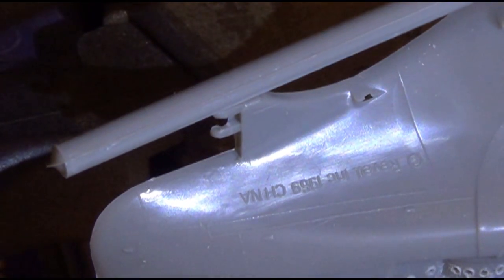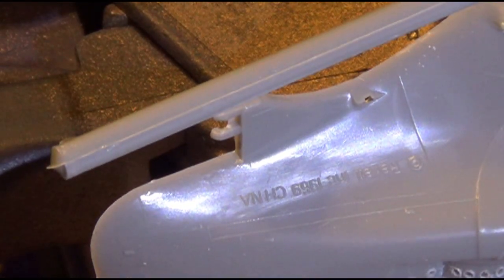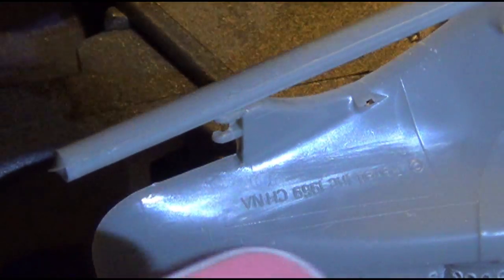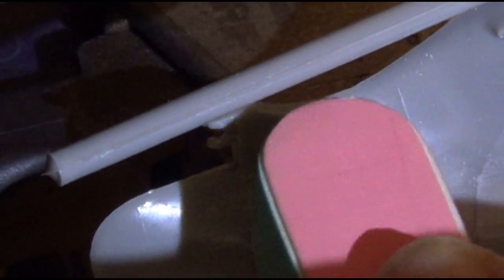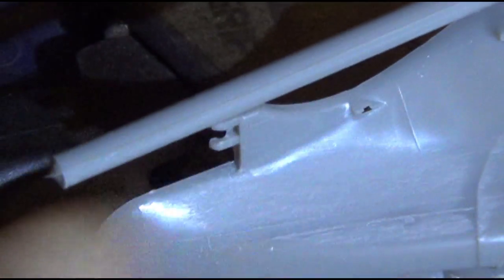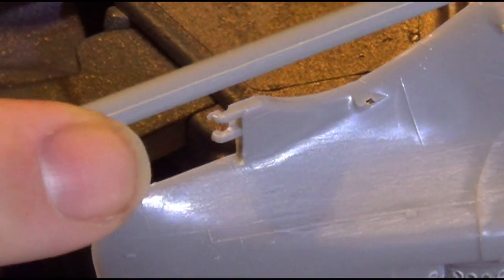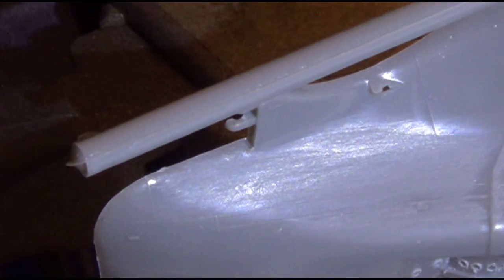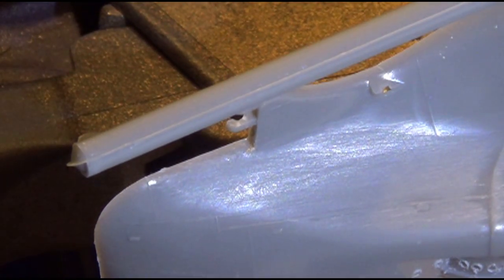USS Arizona: Sanding off the Copyright Hull Info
In this video short I sand off the Revell Copyright Info on the Hull Half before priming and painting.